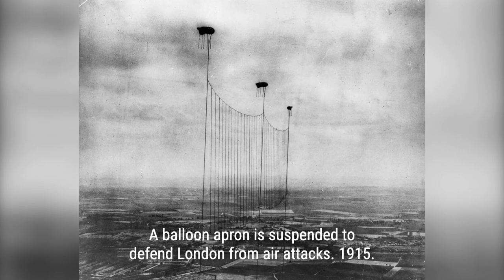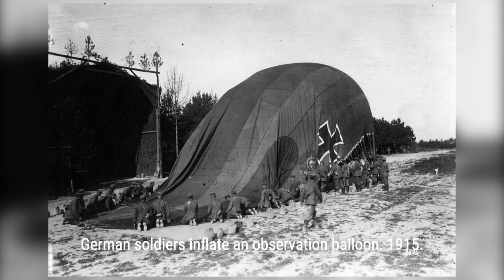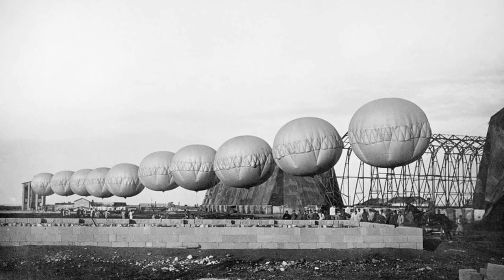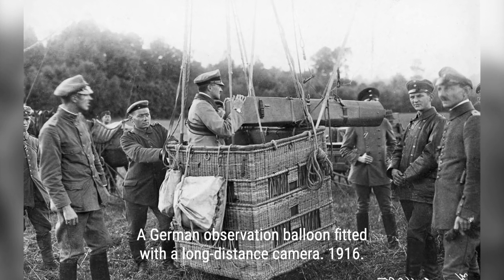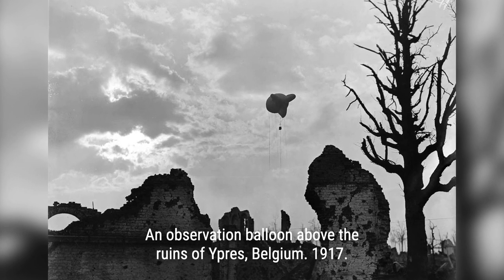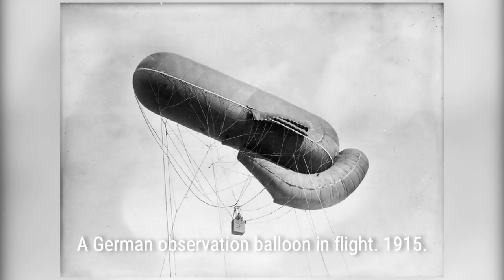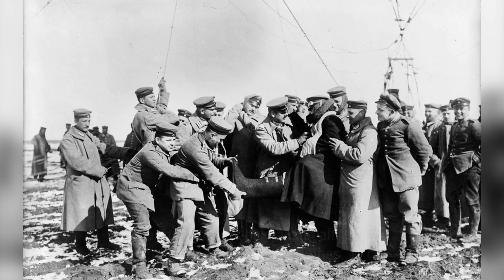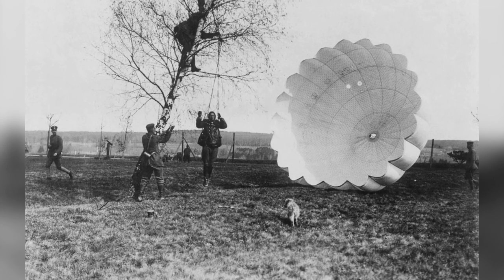Rare WWI Observation Balloon Photos | Rare History in Photos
During World War I, observation balloons played a crucial role in aerial warfare. These massive balloons were used to observe enemy trench lines and troop movements, providing vital information to the military.
In this video, we'll take a look at some rare photographs of military observation balloons from the years 1914 to 1918. These incredible images give us a glimpse into the past and the important role these balloons played in warfare.